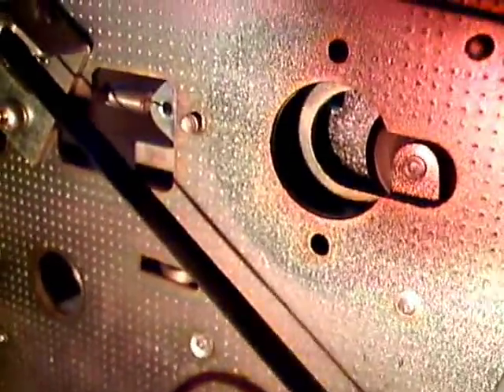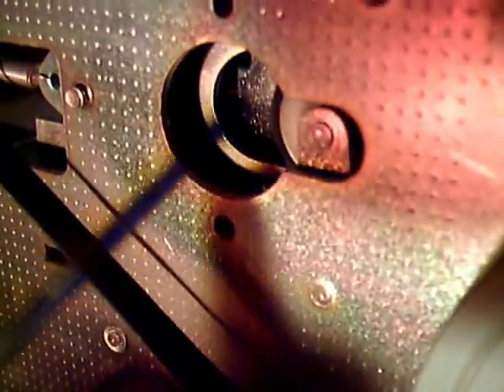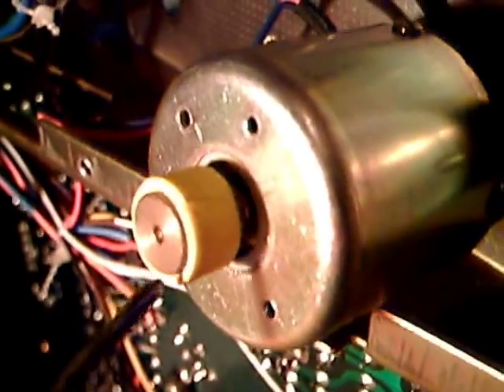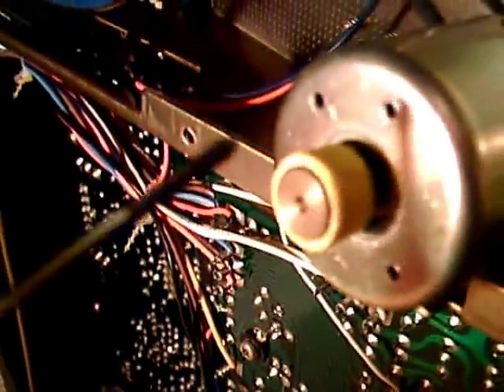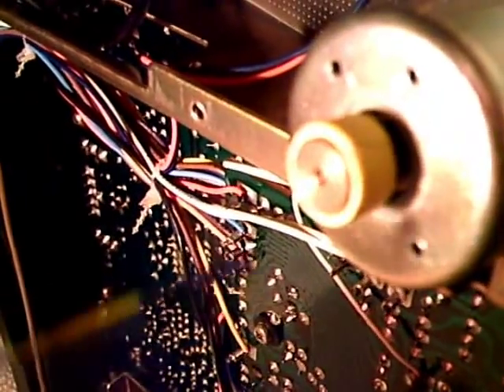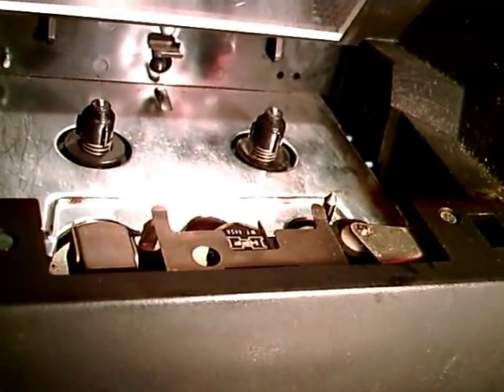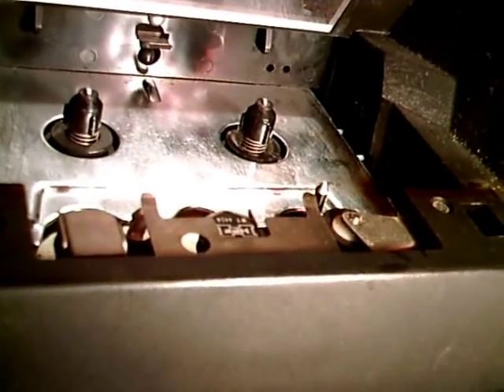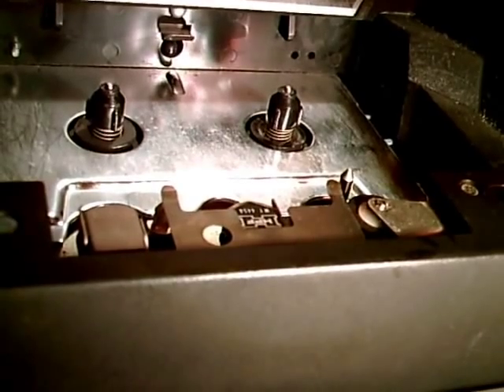Fixing the fast forward and rewind problem of my Technics 671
Fixing the fast forward and rewind problem of my Technics RS - 671 USD